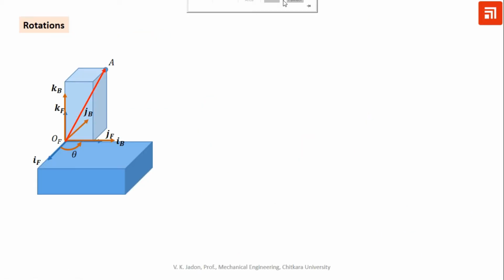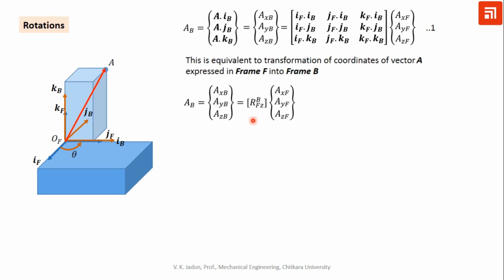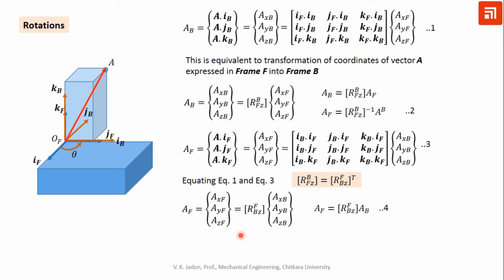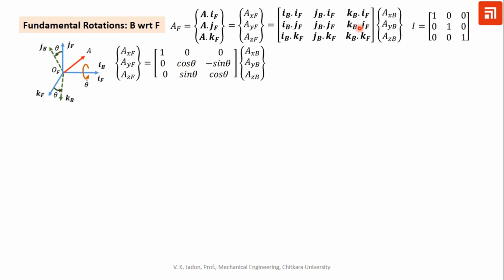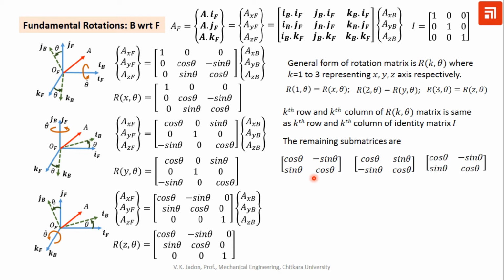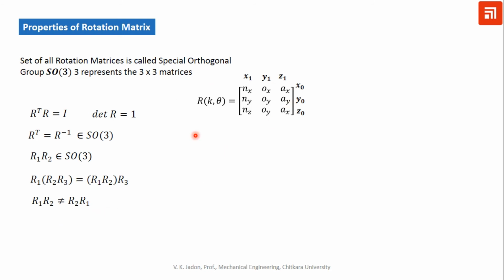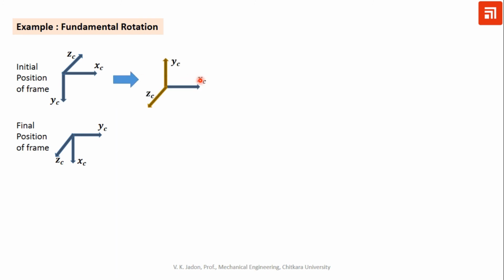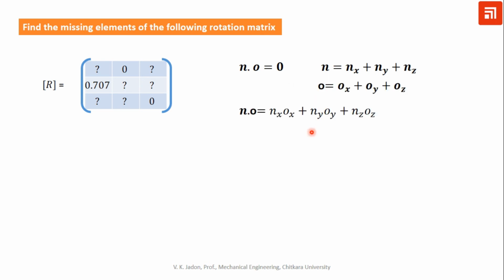Fundamental Rotation Matrix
Fundamental Rotation Matrix Examples